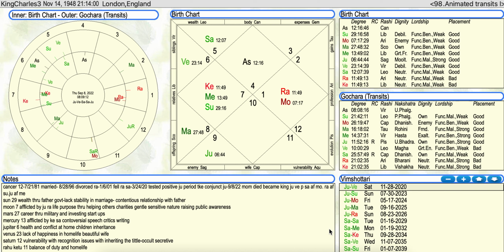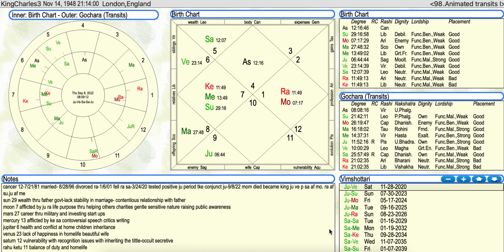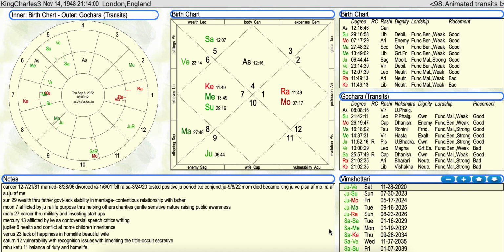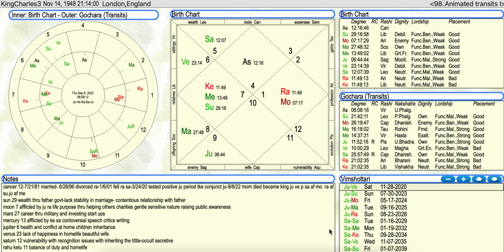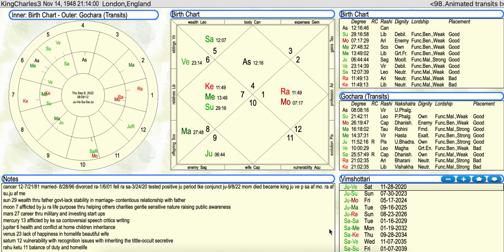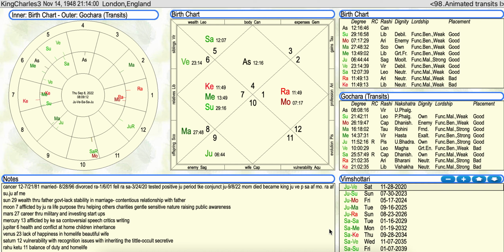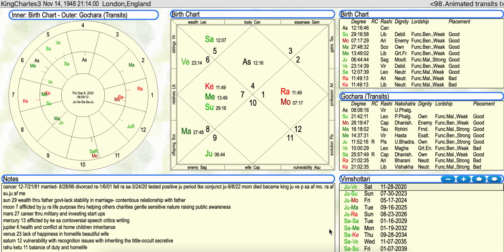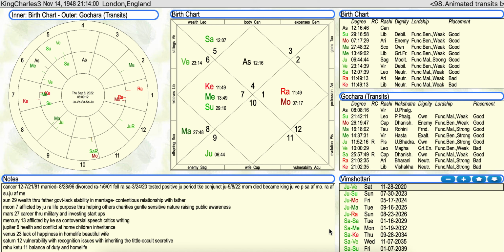King Charles 3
Join Michael Mastro, a world-renowned Vedic scholar, teacher, and author of multiple award-winning books, as he delves into a variety of astrological topics, including the charts of current and past well-known personalities.

Michael is CEO of Vastu Creations and the American Institute of Vastu. As an architect, long-time meditator, and practitioner of Vedic knowledge, he has applied his talents to help corporate and individual clients for well over 30 years. Michael was nominated as one of the Top 100 Trailblazers in Yoga and Ayurveda in the World.

Book a Reading with Michael today!